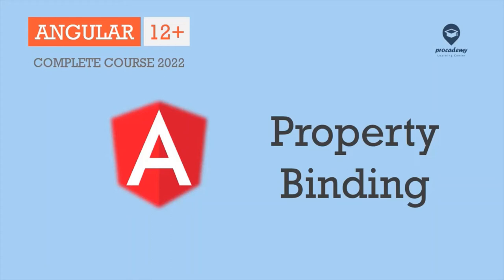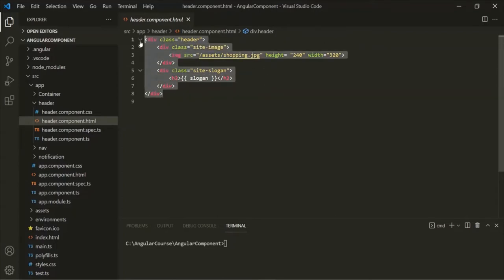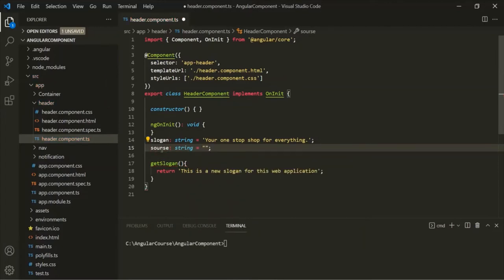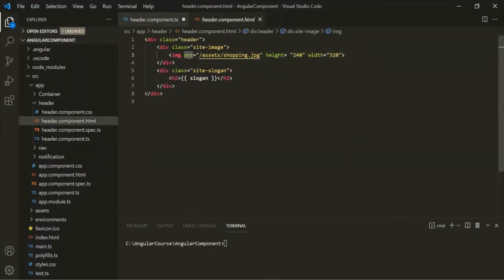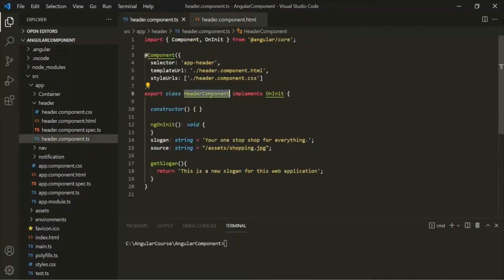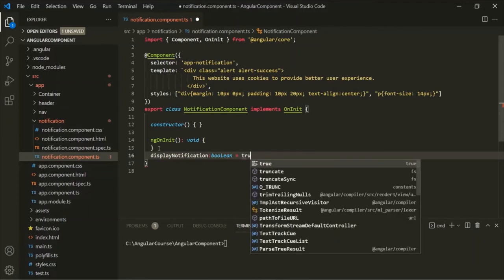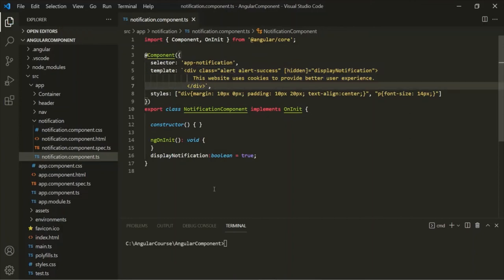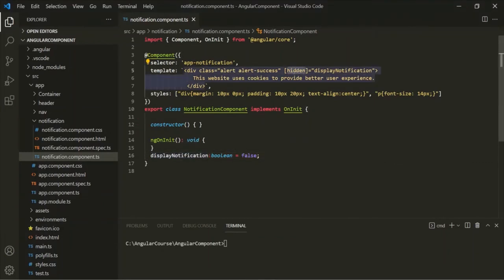What is Property Binding | Data Binding | Angular 12+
In this lecture you will learn what is property binding in angular and how and where to use it. Just like string interpolation, property binding also allows us to bind data from component class to view template.

Property binding is used to bind HTML element properties with the property and methods of a component class.Let's understand property binding with practicle examples in this lecture.